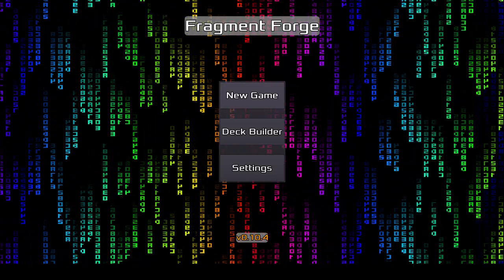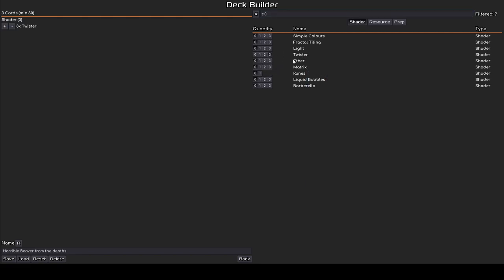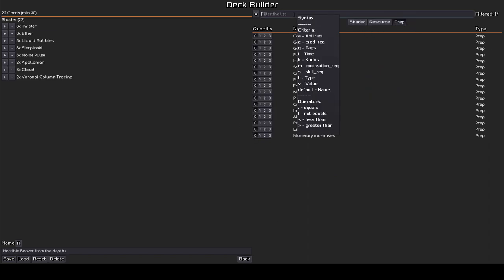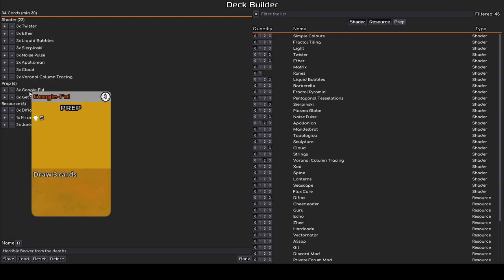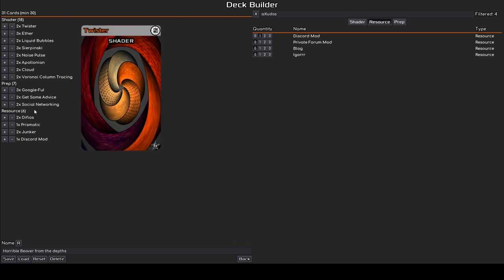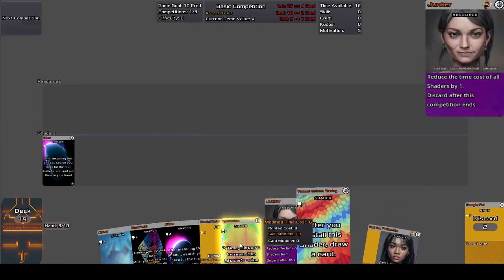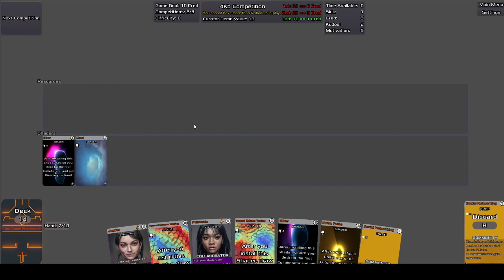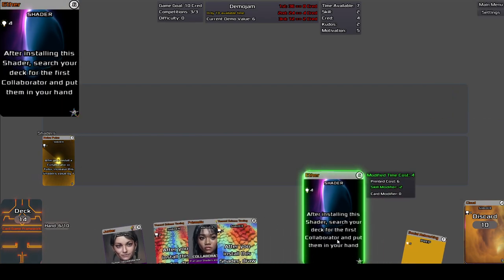3 games of Fragment Forge (v0.10.4 )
In this video, I make a new Fragment Forge deck from scratch then attempt to see how high I can go. Spoilers: Not very :)

Fragment Forge is a card game about the Demoscene